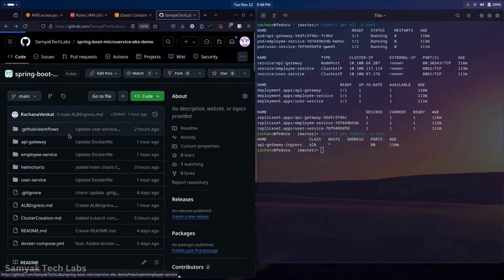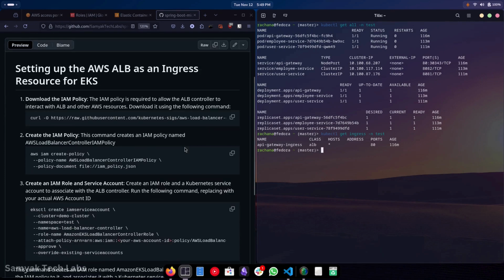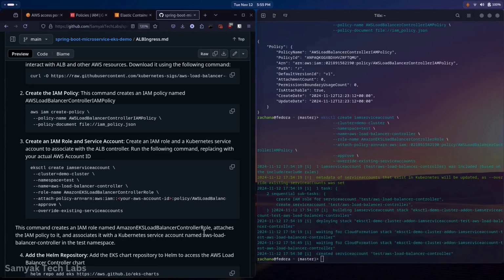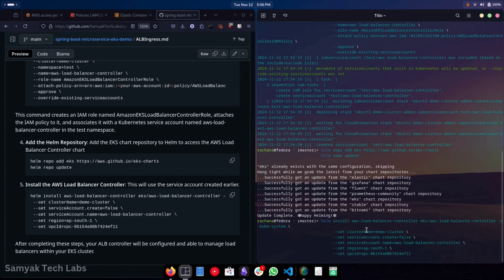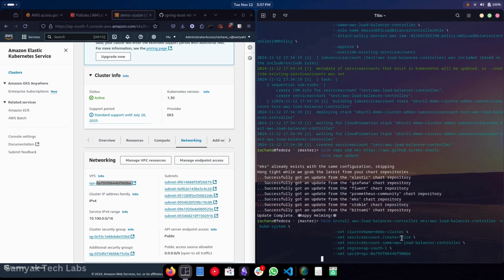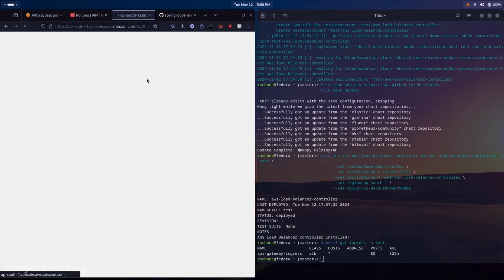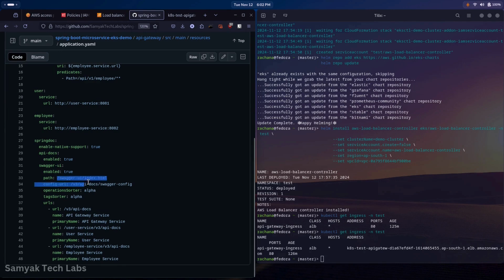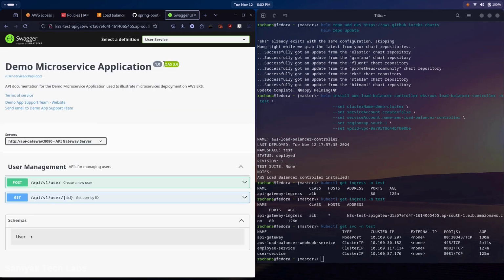Configure ALB Ingress for Microservices Access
Welcome to the Fifth Video of Our Microservices Series!

In this episode, we’re diving into configuring AWS Application Load Balancer (ALB) as an Ingress resource for EKS to demonstrate:

🔹 Setting up the necessary IAM policy and role for ALB integration.
🔹 Installing the AWS Load Balancer Controller using Helm.
🔹 Seamlessly managing load balancers within an EKS cluster.

This guide is perfect for developers and DevOps enthusiasts aiming to enhance their microservices application deployment with secure and scalable ALB configurations.

Fork or Star the repository now and start optimizing your EKS deployments!

🌟 Key Concepts Covered:
✅ Creating an IAM policy for the AWS Load Balancer Controller.
✅ Associating a service account with the ALB controller.
✅ Deploying and managing ALB as an Ingress resource on EKS.